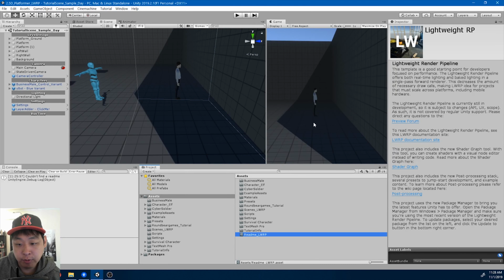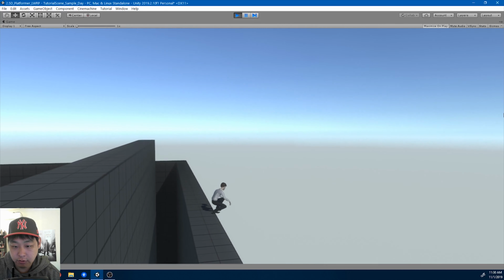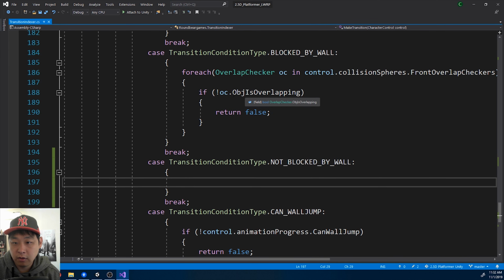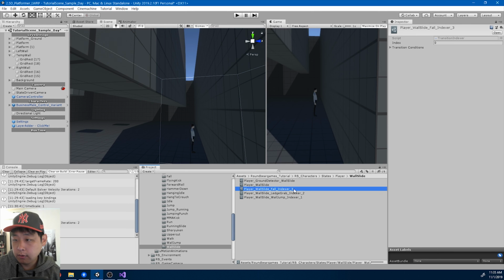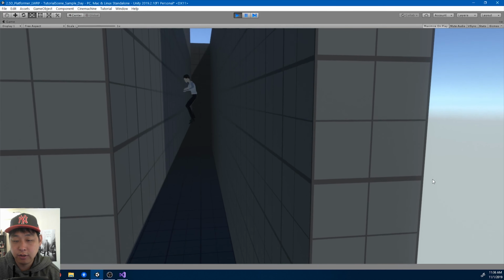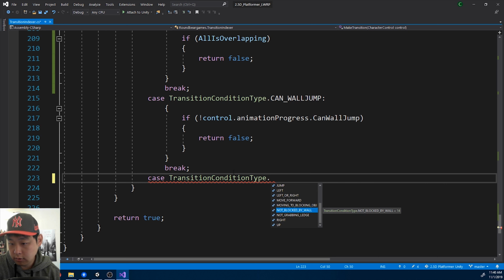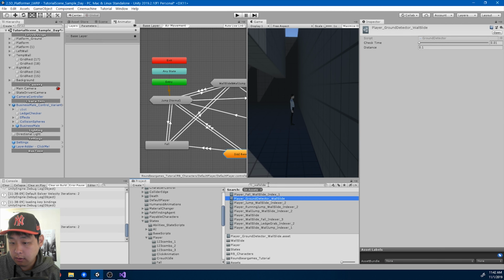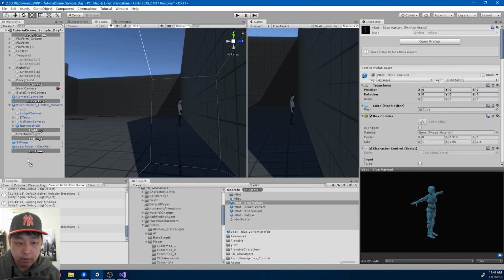#176 Wall Jump BugFixes - Unity Tutorial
Wall Jump BugFixes - Unity Tutorial
GameDev Course by Roundbeargames
- Jump animation
- Jump to slide to wall jump / animation transitions
- Unity animator states
- 2.5D platformer